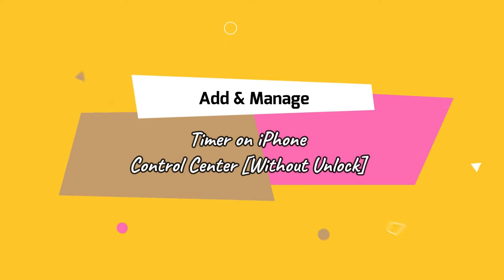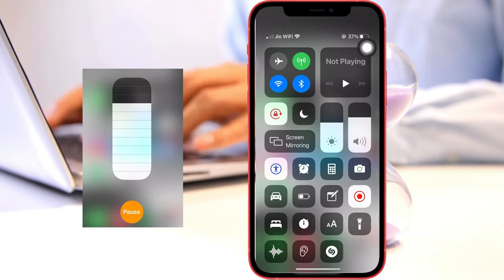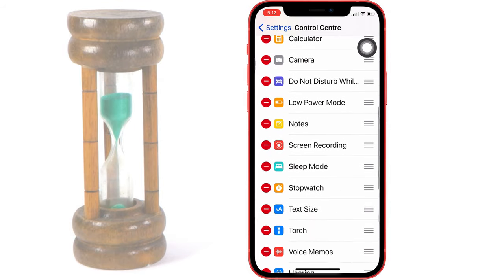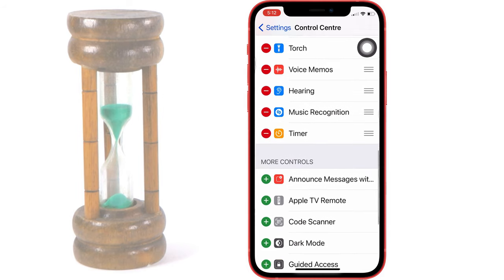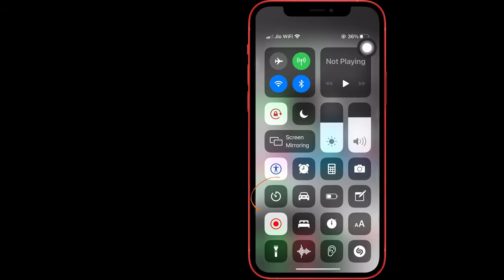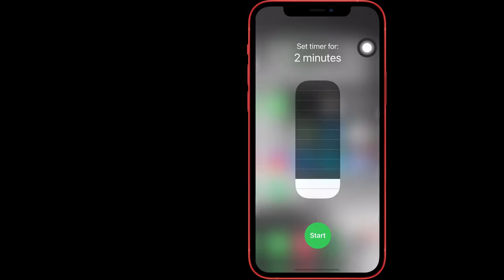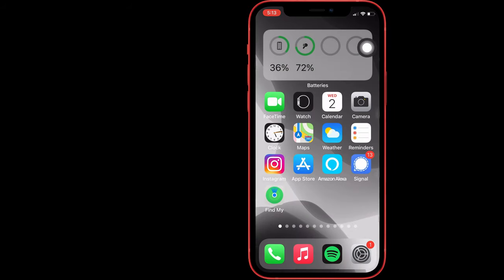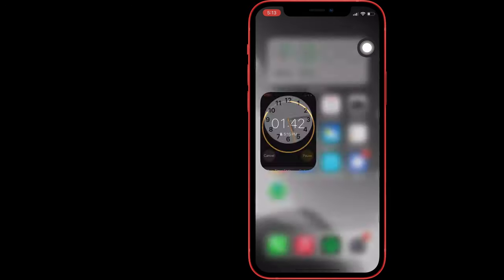How to Set the Timer from Control Center on iPhone (iOS 17)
how to set a timer with Start, pause, or Change Timer without Launch the clock app or unlock the iPhone or iPad. First Add Timer Shortcut in iPhone control center and Turn on Timer on iPhone or iPad.

Timestamp:
00:00 intro
00:18 Add Timer in Control Center iPhone
00:49 Turn on Timer on iPhone
00:52 Play, Pause or Stop Timer on iPhone
01:36 Outro

Video Transcript:-

First here's control center has no timer icon, To add. open the Settings app on your iPhone.

Scroll and Tap on the control center option. here's the list of all shortcuts to add to the control center. the first section is Active or added, and then another section is for Inactive. Find the Tap on Plus icon next to the timer shortcut.

Now, Timer is added in a control center, but we can re-arrange it using Three horizontal lines given here.

here I added Timer next to the camera icon. That's it. Go back and Open the control center from the top right corner of the iPhone screen.

Find the Time with Counter clock icon, Touch and Hold on icon to see Timer bar on screen, Swipe up to increase timer time. we can set 1 minute to 2 Hours timer, once you set time, Tap on Start green button.

A timer will start and run in the background even iPhone is locked. Next is how to change time in Timer, if you Tap once on the Timer icon in a control center, the clock app will open with Timer. We can also manage from here as well.

But if you don't open up the app and Manage timer then touch and hold on to the Timer icon.

here we can pause by a tap on the orange button or Resume again.

Hope you get the important tips to set or enable a timer on your iPhone without unlocking the phone or open the clock app.

XX XX